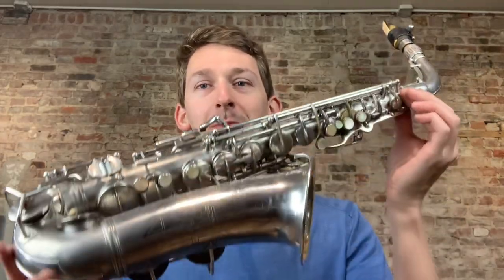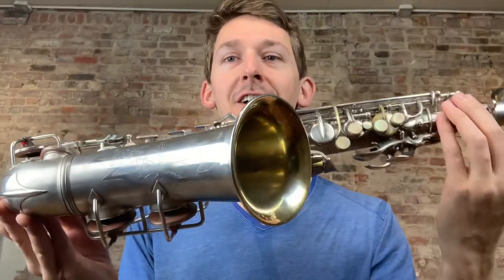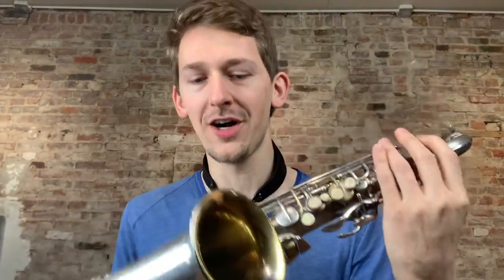Conn 6M Naked Lady Alto Saxophone! Silver Plated with Gold Wash Bell! Ready for Sale $2,850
Silver and Gold! Have a listen to this Gorgeous Conn 6M Alto Beautiful Silver Plate with Gold Wash Bell! $2,850. This horn just got a full COA and plays great!🔥

Conns just have such a special Sound! 🥰🎷🙌